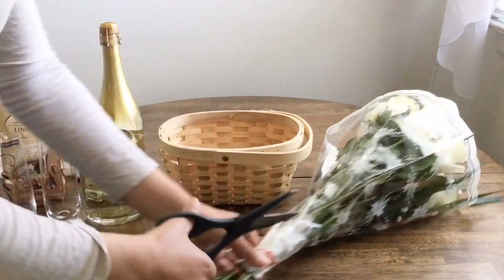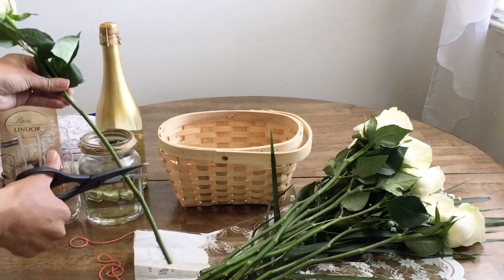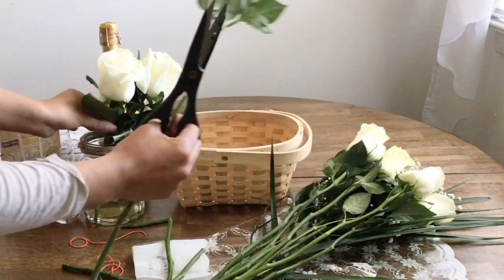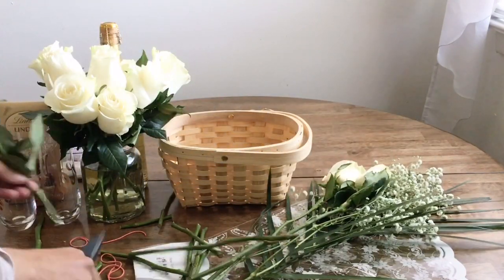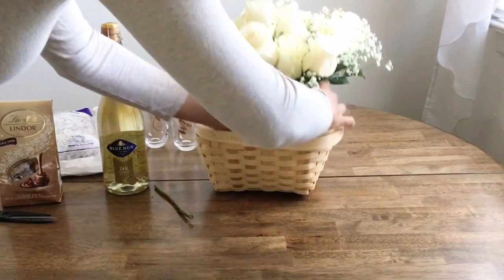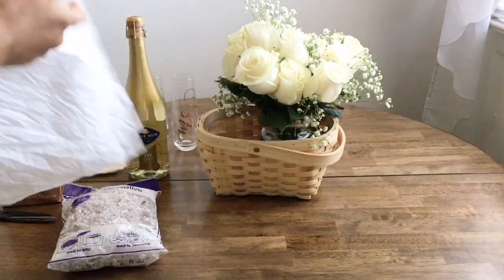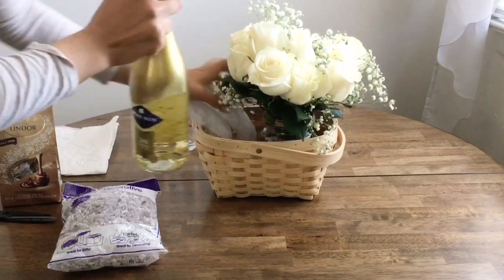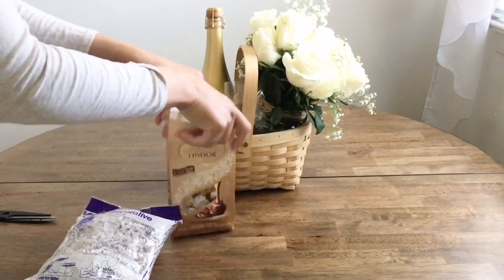DIY Gift Basket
This is a great DIY gift basket for any occasion!